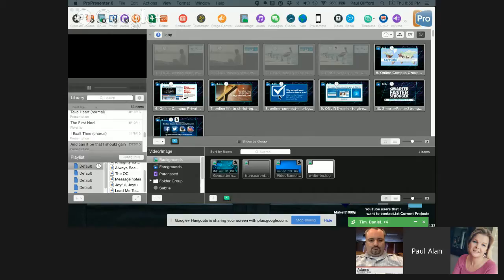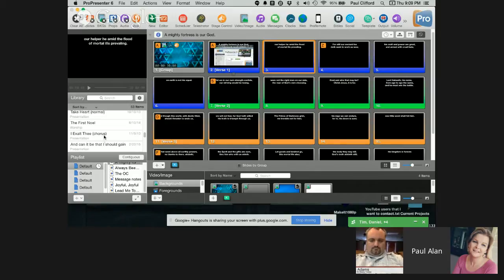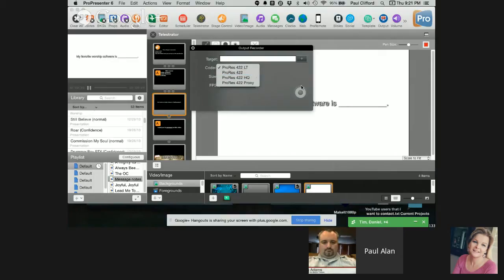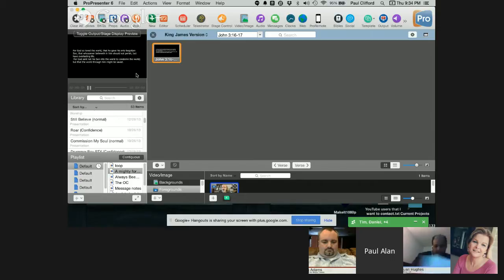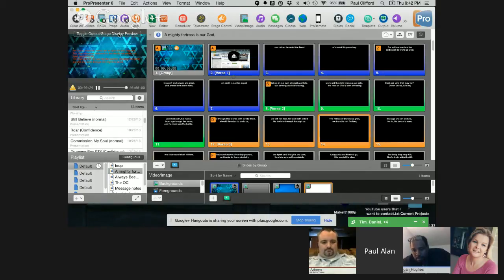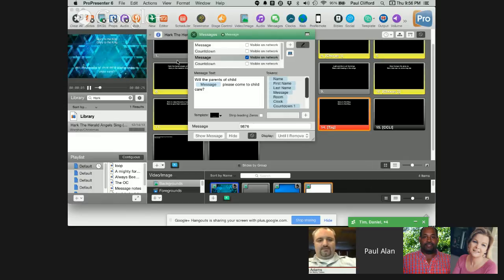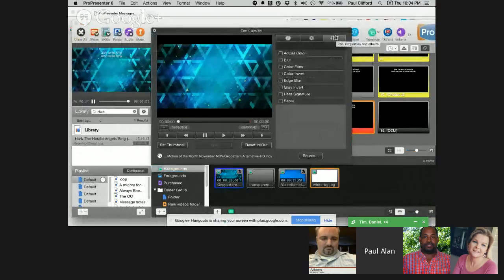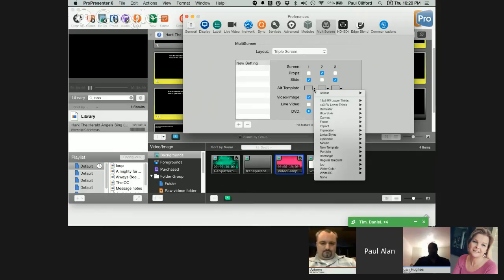Church Tech: ProPresenter 6 Beta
+Paul Alan Clifford gives us the skinny on his thoughts of the brand new beta release from Renewed Vision.  I'm anticipating a LOT of interest in this event, so grab your spot quickly!

We can host 10 INSIDE the HOA, but you can also watch the live stream on YouTube and send in your questions and Paul will do his best to answer those live!